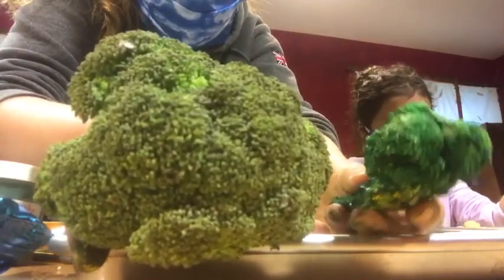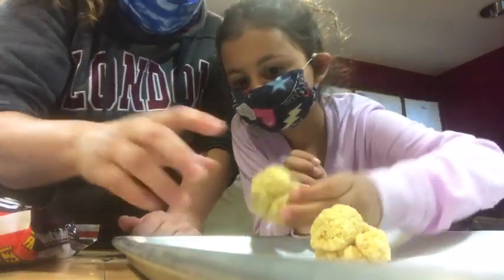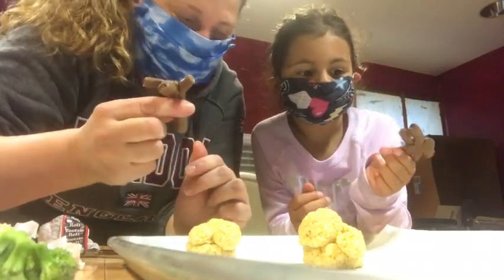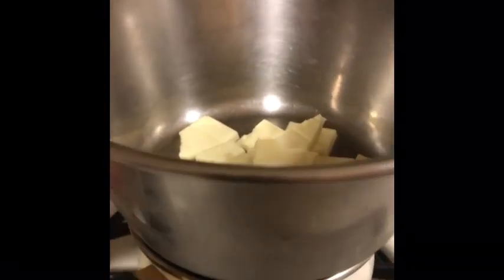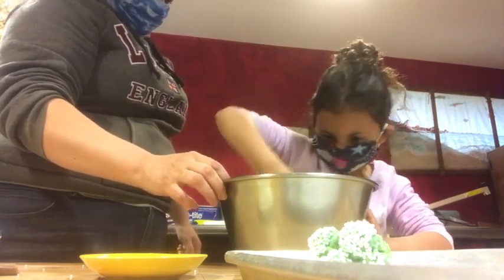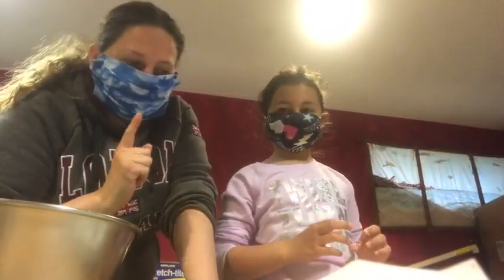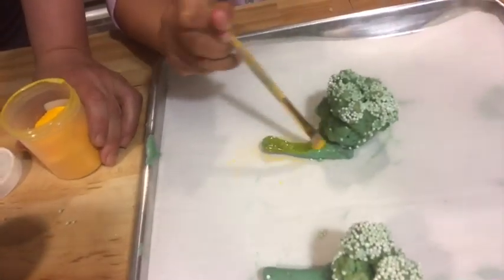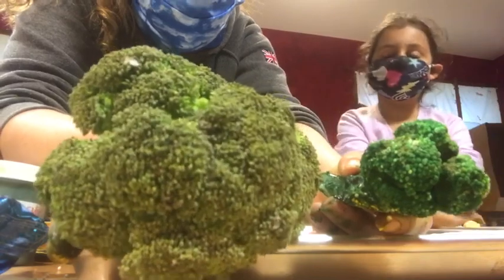Dessert imposters-dessert that looks like broccoli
Food craft that is fun for young adults. Dessert ingredients put together to  look like broccoli. Fun and delicious activity for the whole family.